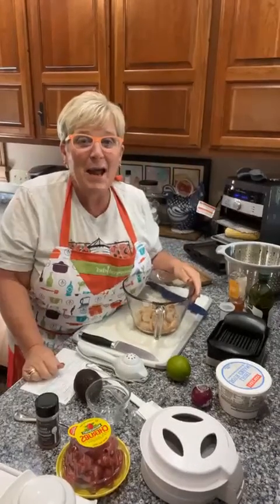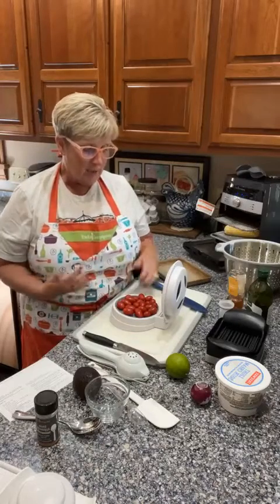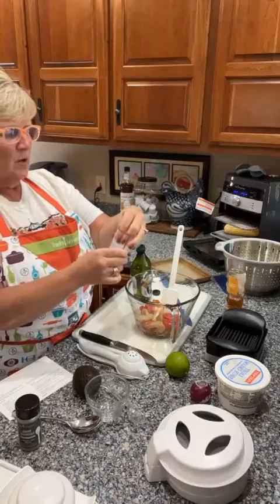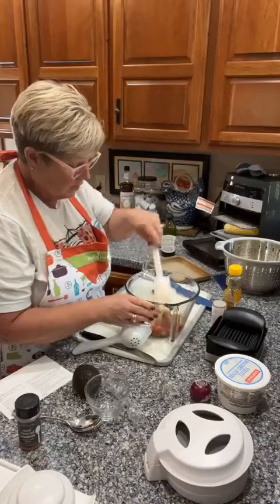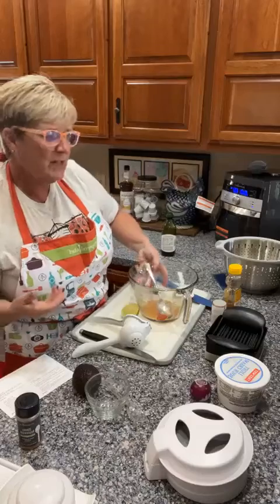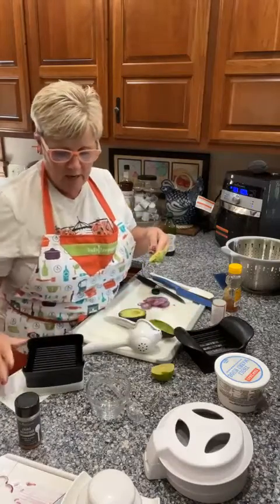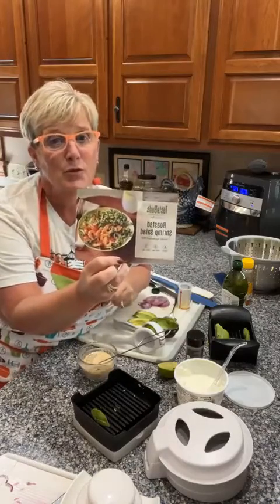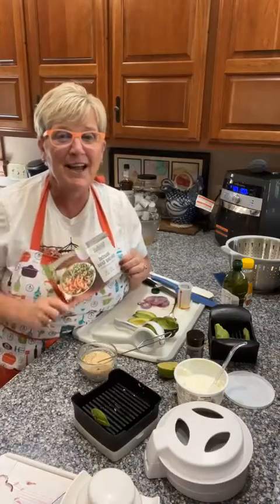Cooking with Anne - Tastebud Tuesday Salad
Roasted Shrimp Salad